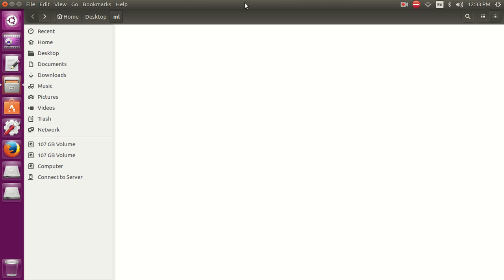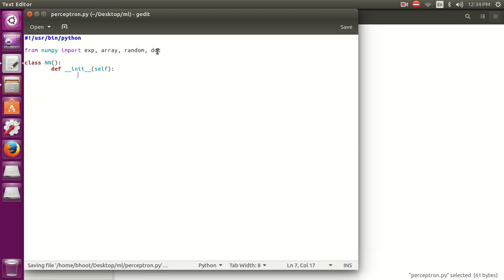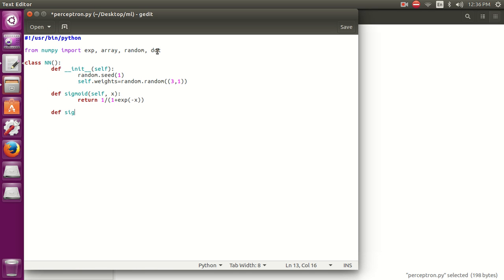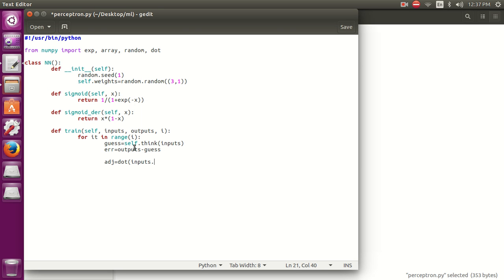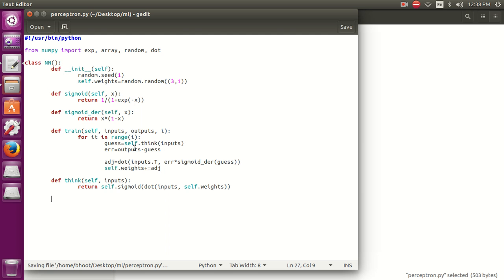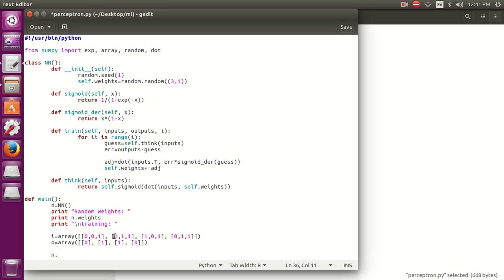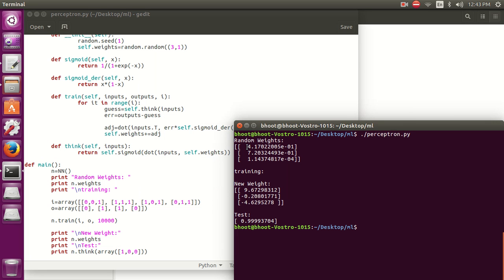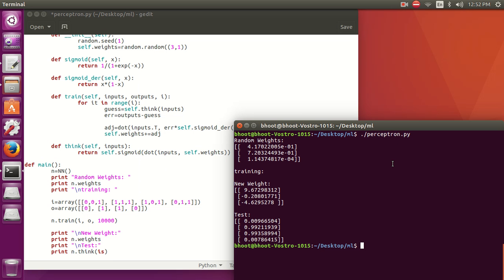Simple Neural Network in 10 Minutes in Python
This video describes a simple feed forward neural network.

Hi I am Nikhil Tomar.